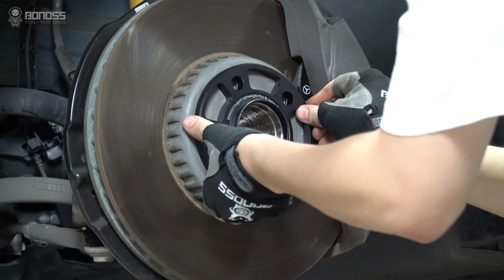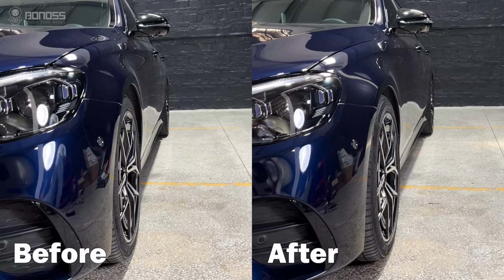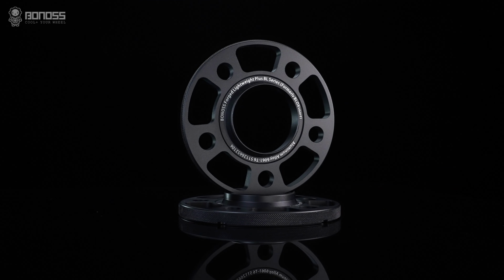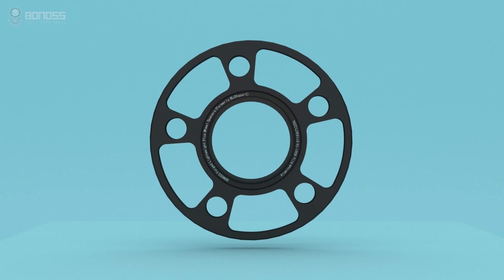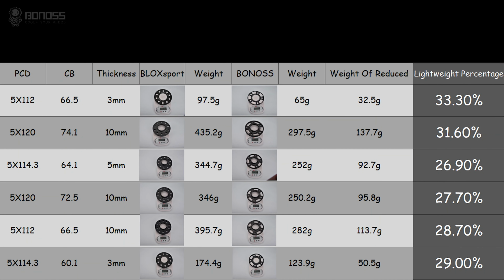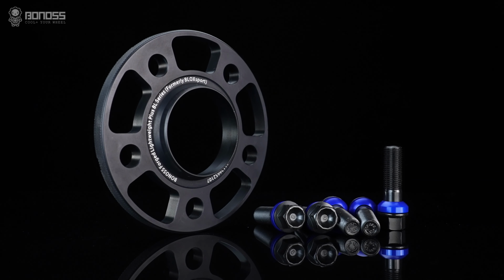12mm Mercedes W212 Wheel Spacers Before and After | BONOSS Mercedes-Benz Accessories (bloxsport)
Before the Mercedes W212 wheel spacers were installed, the W212’s wheels would be recessed on the inside of the fender, as most car manufacturers set up stock wheels with a larger offset. For aftermarket wheels, the Mercedes-Benz W212 still has room for adjustment. After installing the Mercedes W212 spacers, the offset is more toward the negative side and increases the wheel clearance. According to the thickness of the Mercedes W212 wheel spacers, the position of the wheels will increase the corresponding distance. BONOSS recommends moving to a position flush with the fender, the stance will be more in line with the elegant and luxurious temperament of the Mercedes-Benz W212.

Links to the BONOSS Mercedes E-Class W212 Aftermarket Accessories

12mm Mercedes W212 Wheel Spacers Before and After | BONOSS Mercedes-Benz Accessories (bloxsport)

📄Information:
Vehicle: Mercedes-Benz E-Class W212
Product: BONOSS Forged Lightweight Plus Wheel Spacers and BONOSS Forged Grade 12.9 Extended Wheel Bolts(formerly bloxsport)
Material: Aluminum Alloy 6061-T6/7075-T6
Thickness: 3mm-60mm
PCD: 5x112
CB: 66.5
Thread Size: M14x1.5